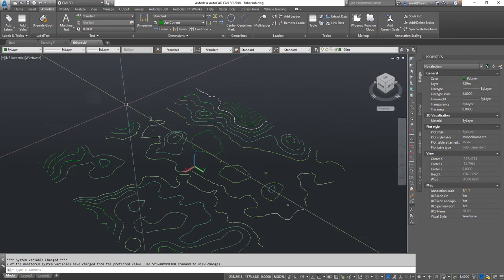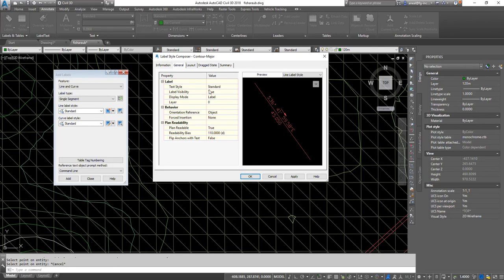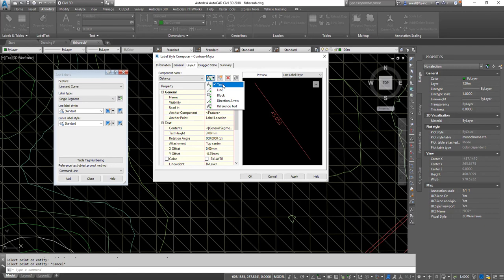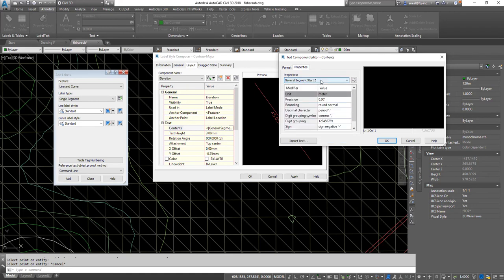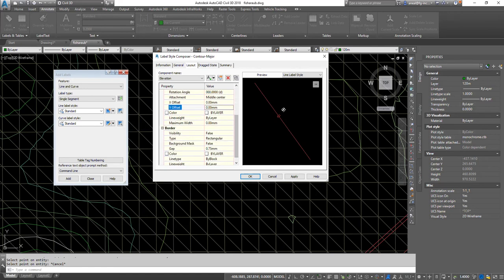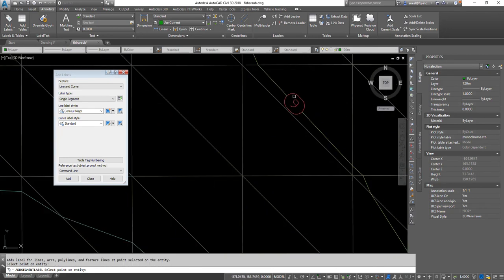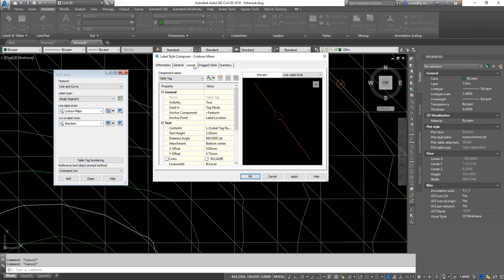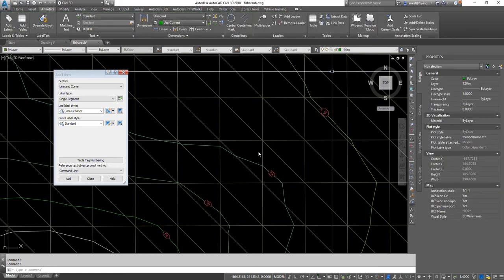5/29/2020 11:27:44 AM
Contour lables on lines and Polylines in Civil3d